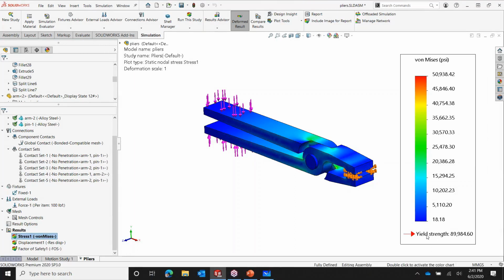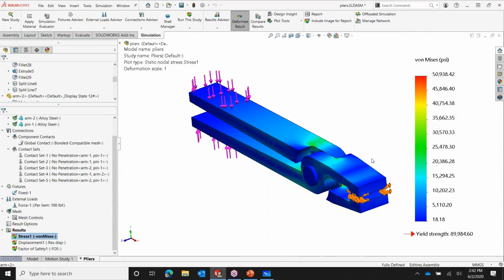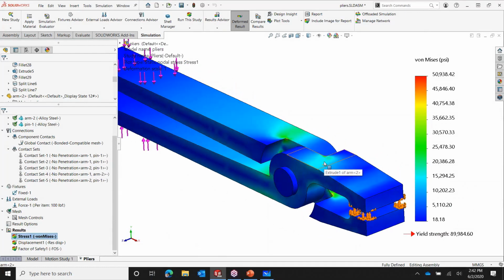Teaser Trailer - Why You Should Attend Intro to SOLIDWORKS Simulation Power Hours & Webinars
Are you new to simulation? Or FEA? Maybe you're improving your product development process. Either way, watch this short teaser on how @solidworks Simulation ensures the integrity of your designs, while never leaving your CAD environment.

Then, sign up for any of our power hours or webinars, including ones on SIM, shown regularly